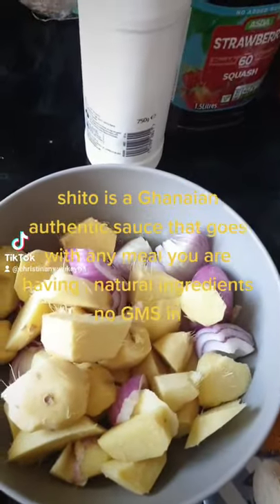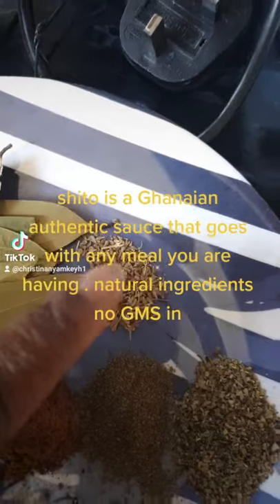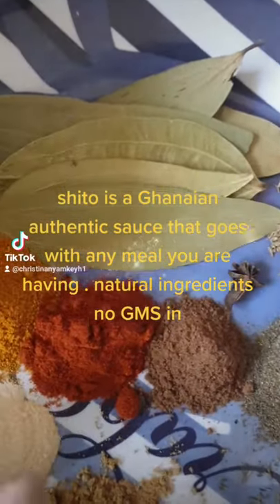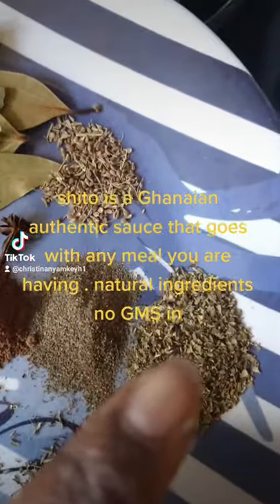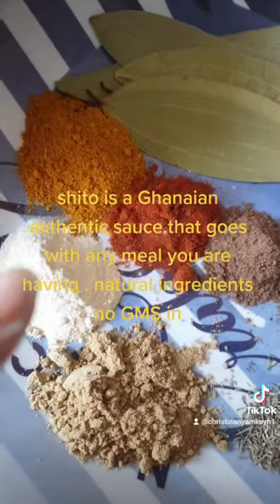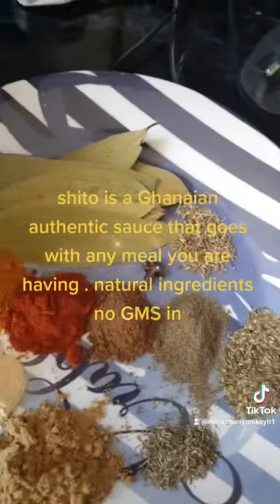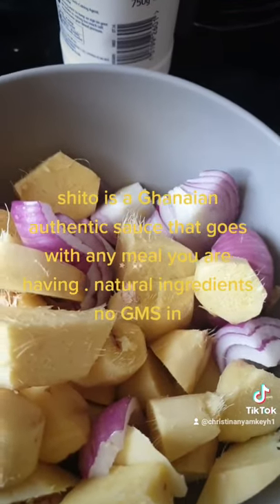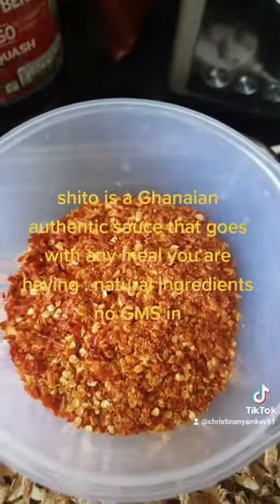Ghanaian shito (pepper sauces)